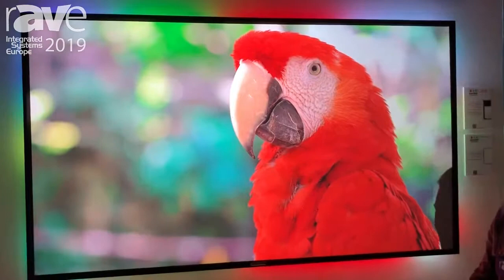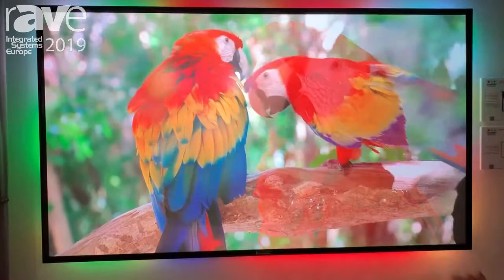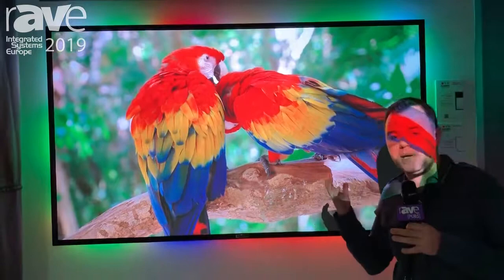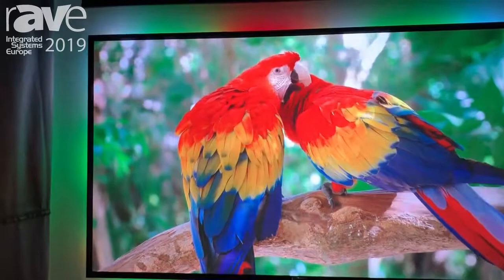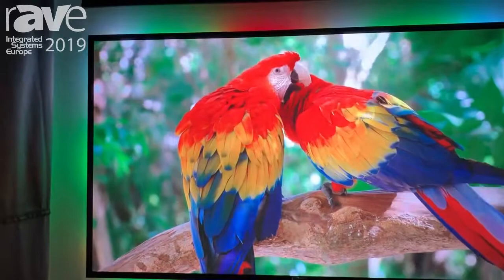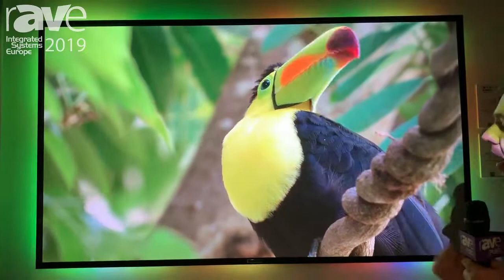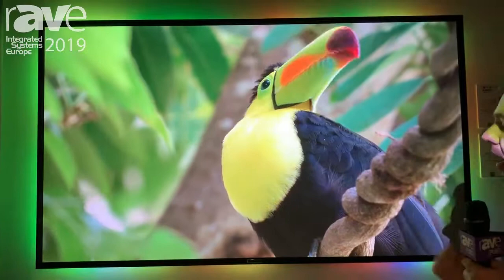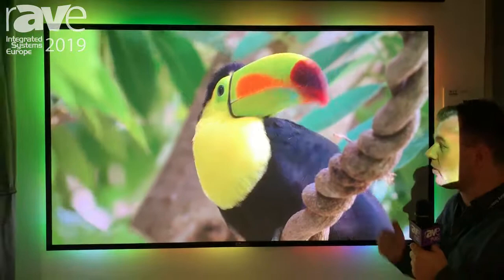ISE 2019: Kauber Intros Frame LED Backlight That Reacts To Different Music